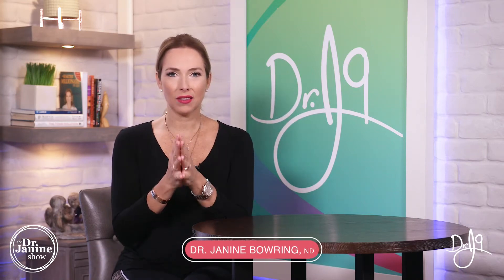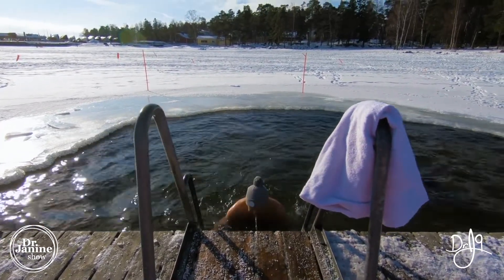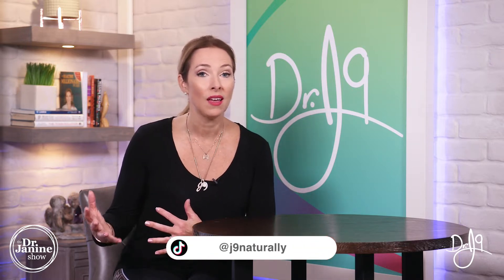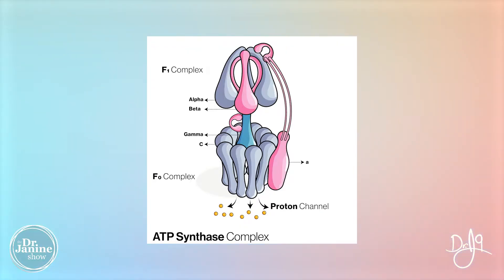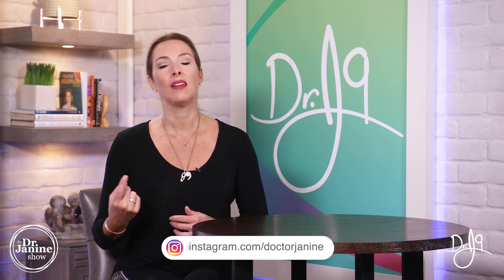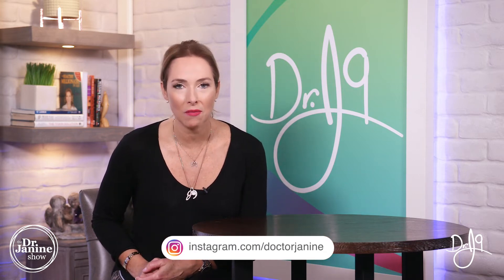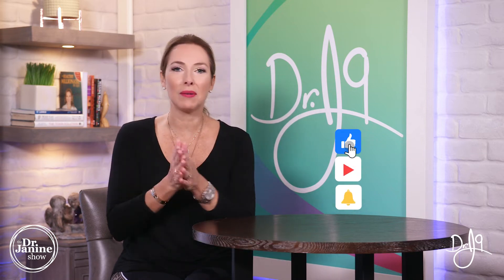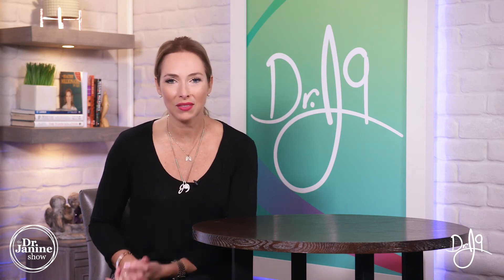Cold Therapy | Health Hacks I Wish I Knew Sooner | Dr. J9 Live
In this video, Dr. Janine talks about cold therapy a health hack she wishes she knew sooner.  She talks about how cold therapy is a great way to burn fat.  She looks at cold therapy helps to increase the production of brown fat that has better thermogenesis.  She explains how cold therapy helps with leptin signaling and mitochondrial health.  Lastly, Dr. Janine talks about all the ways to practice gold therapy.

Video Chapters
00:00 – Intro
00:10 – Helps to Increase Brown Fat
00:22 – Brown Fat is Thermogenic
00:48 – Helps with Mitochondrial Health
01:00 – ATP Synthase
01:35 – Different Types of Cold Therapy